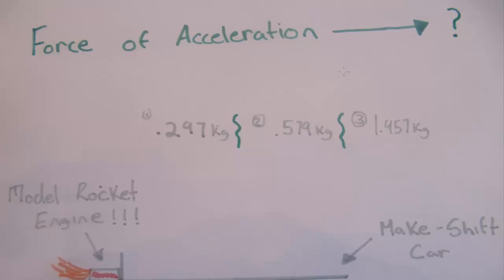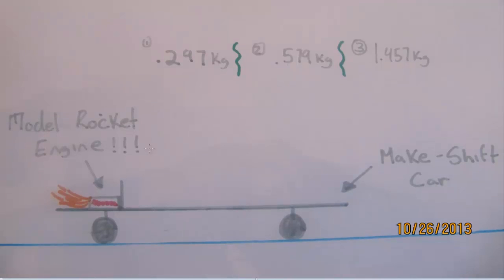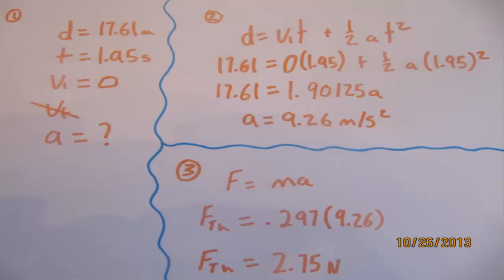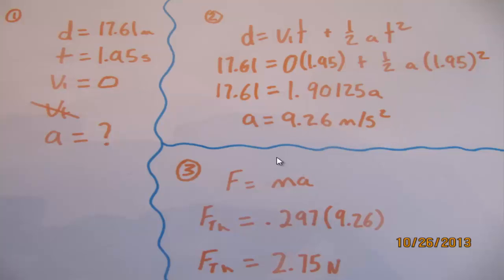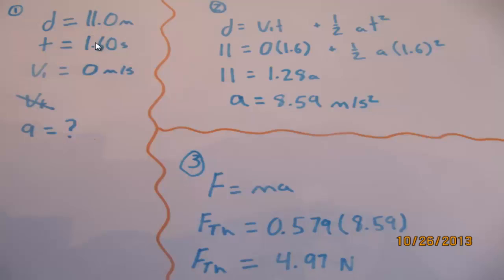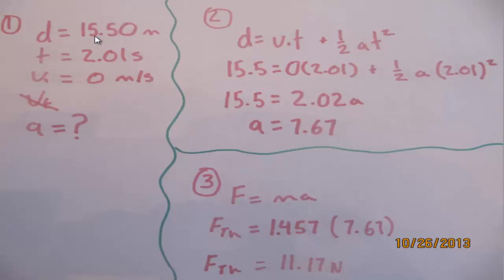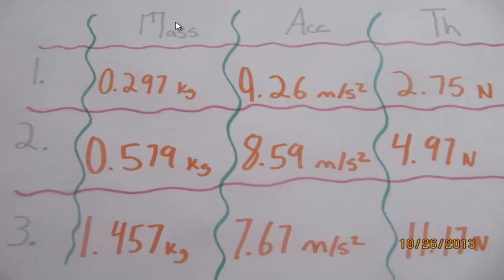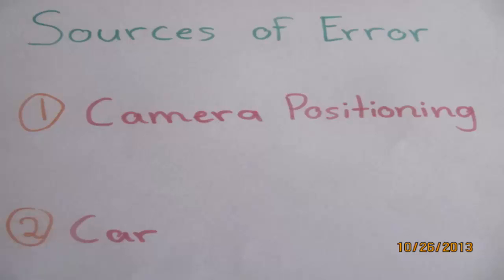What Force Does A Rocket Car Accelerate With?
By Gurdit & Gurman.